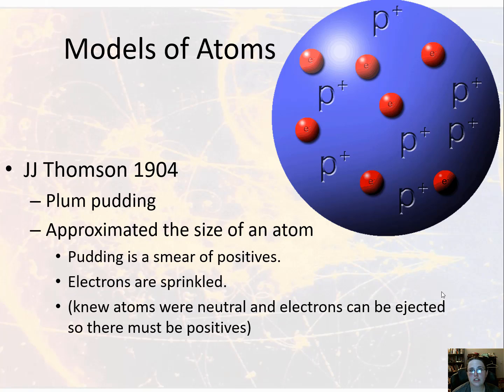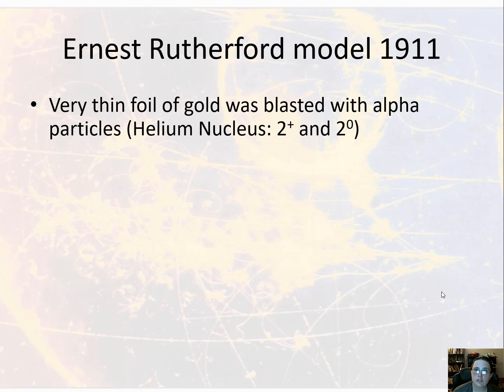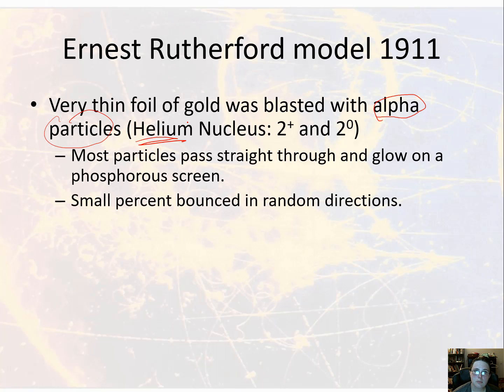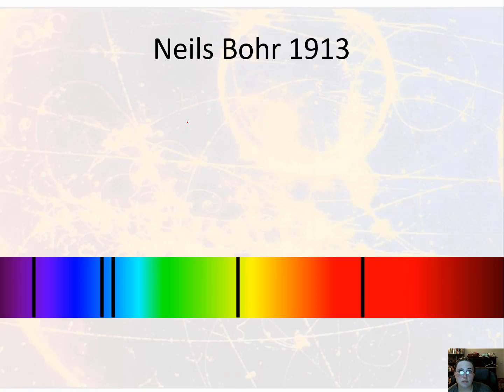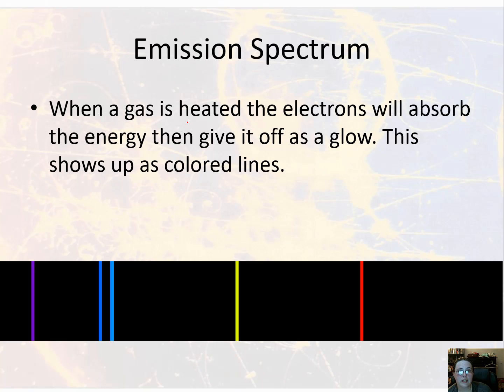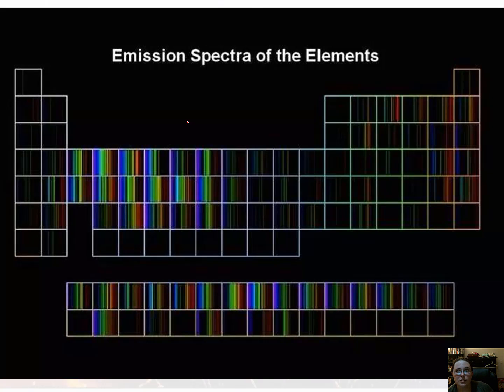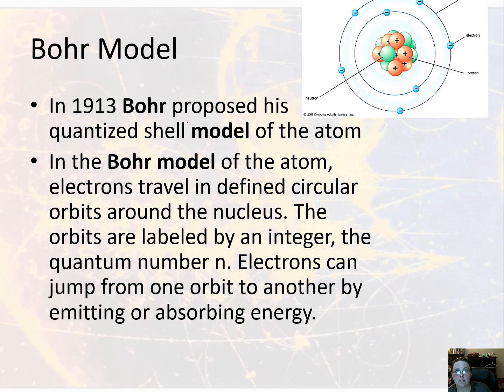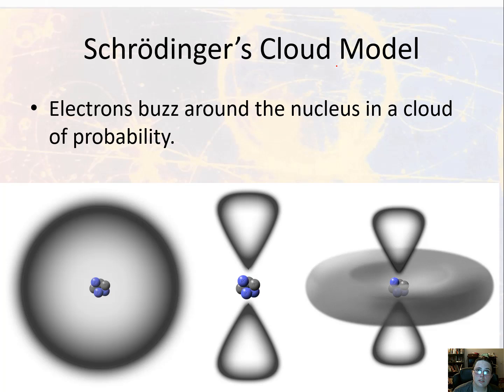Models of the atom